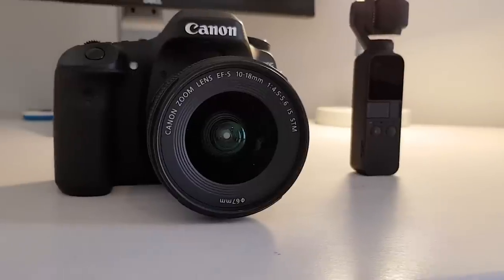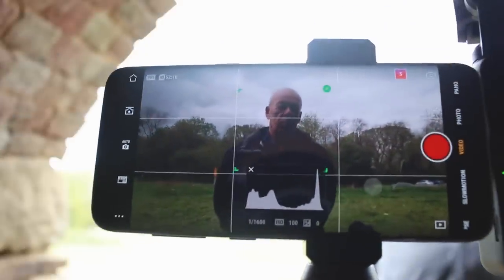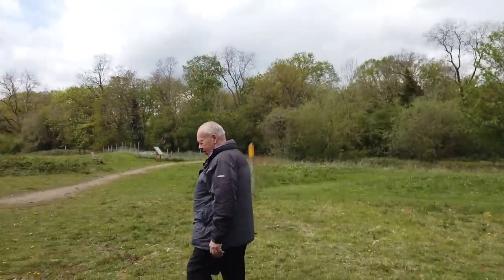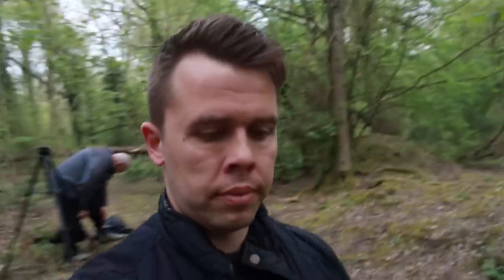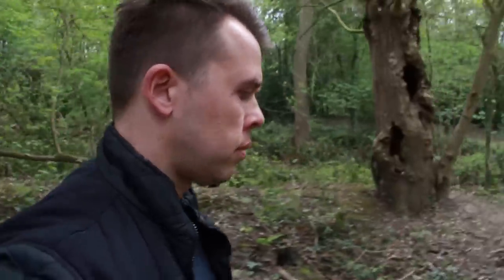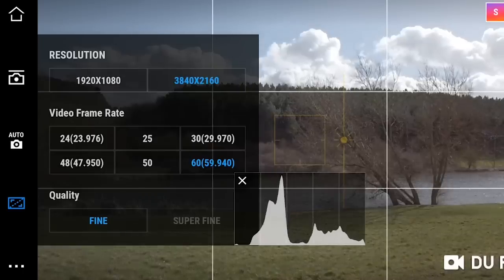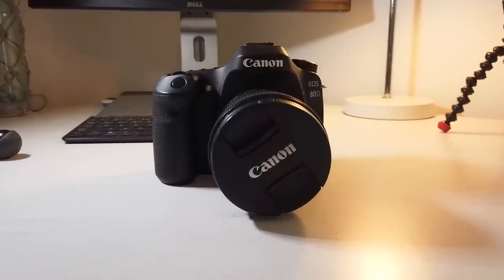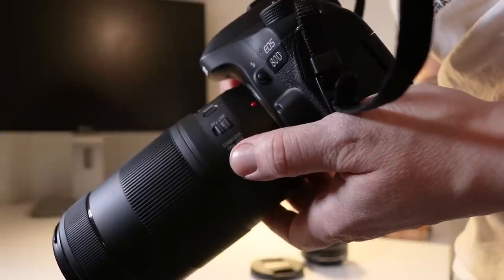Osmo Pocket vs Canon 80d - Video Test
In this video we test the Osmo Pocket vs The Canon 80d, testing footage, autofocus, and features to see which camera comes out on top.

If You Enjoyed The Video, You Can Always Treat Me To A Coffee

BUY DJI OSMO POCKET AND ACCESSORIES:

DJI Osmo Pocket

Sandisk 64gb

Sandisk 128gb

Handheld Osmo Pocket and Phone Tripod Holder (MUST HAVE)

Osmo Pocket Controller Wheel

Osmo Pocket Charging Stand

Osmo Pocket BUDGET ND Filters

FREEWELL Osmo Pocket Premium ND Filters

DJI Osmo Pocket Waterproof Case

BUY THE CANON 80D:

CANON 80D
JOBY GORILLAPOD
CANON 50MM F1.8 LENS FOR VIDEO
CANON 24MM LENS FOR VIDEO
CANON 10-18mm EFS LENS FOR VIDEO
GREAT BUDGET TRIPOD